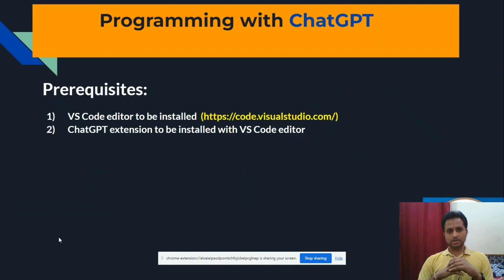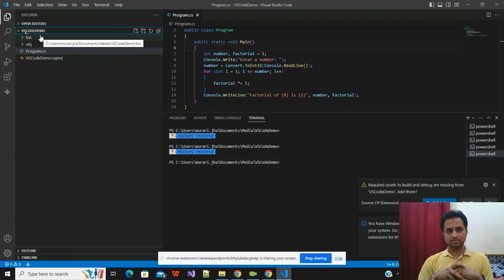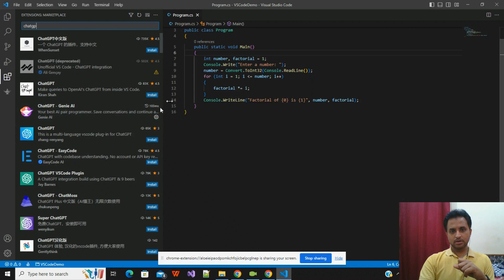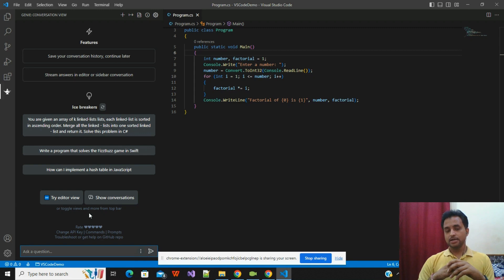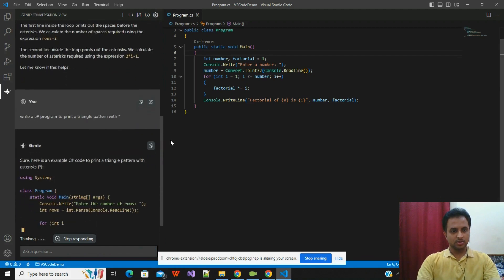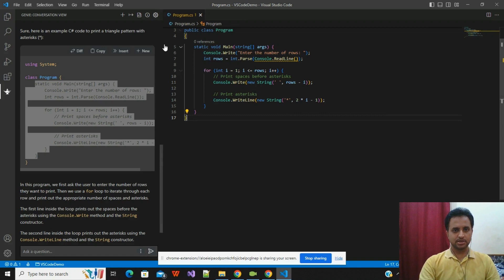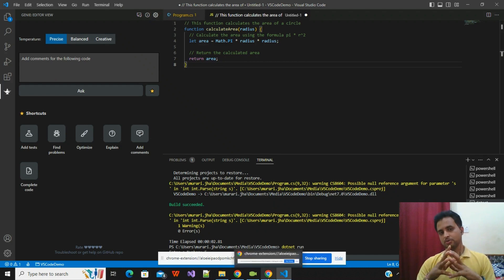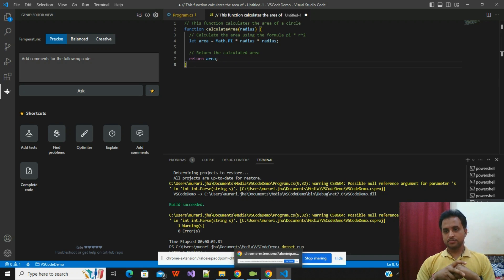How to use ChatGPT in VS Code | C# programming using ChatGPT extension | Latest 2023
Learn how to use ChatGPT Extension with VSCode, Console application in c# in VSCode, My first console application, Console apps in .Net7

Other important links related to ChatGPT, C# and Visual Studio 2023

GPT-3 and GPT-4 Model